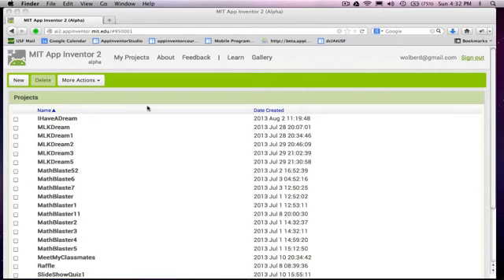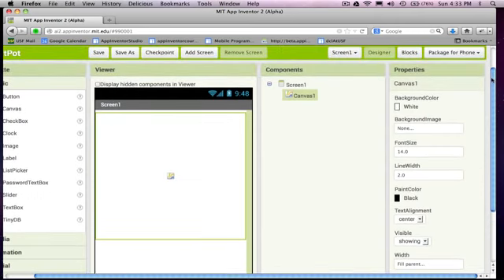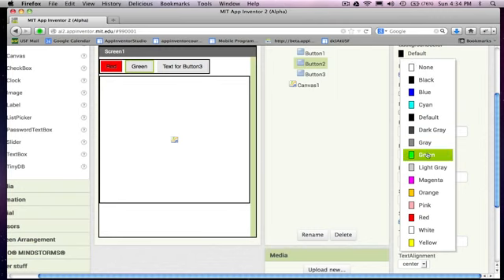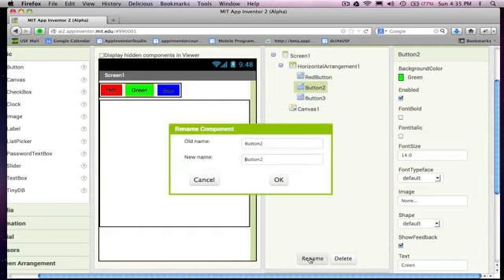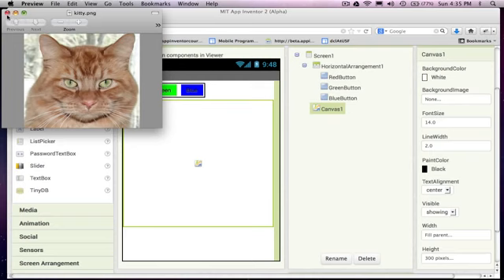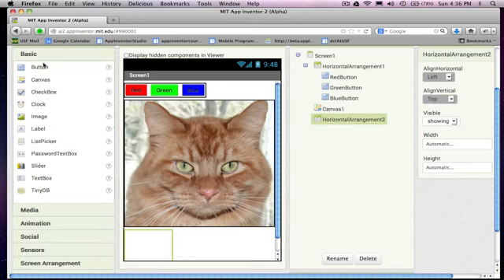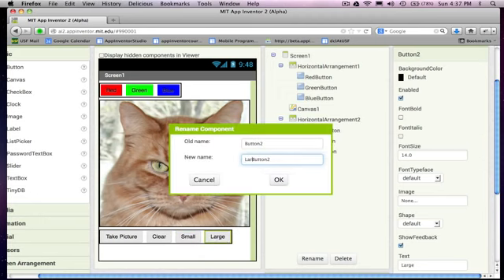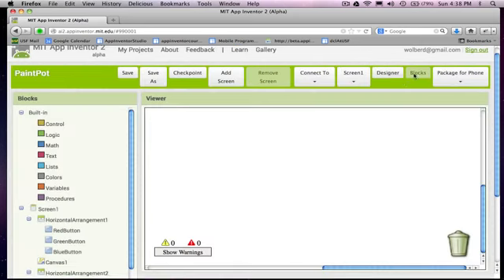App Inventor 2 Paintpot Tutorial, p1 YouTube